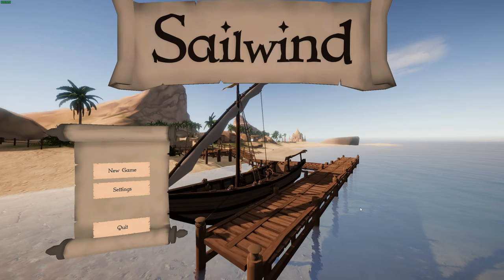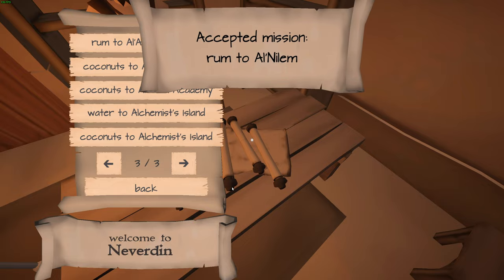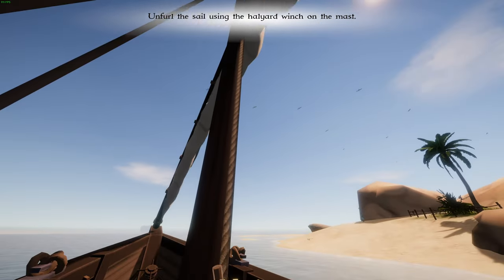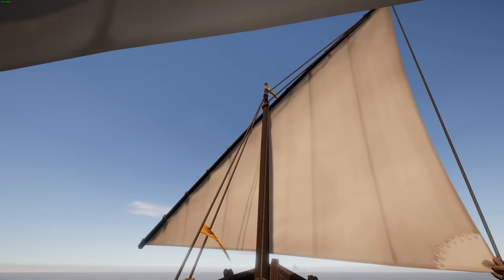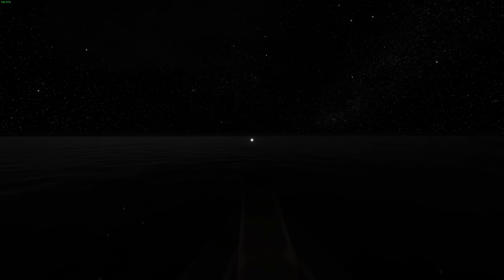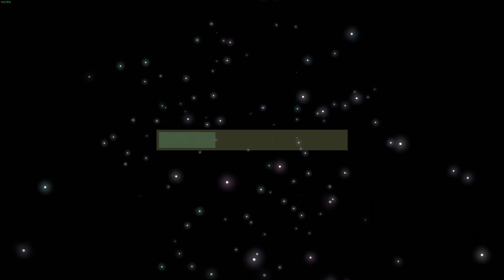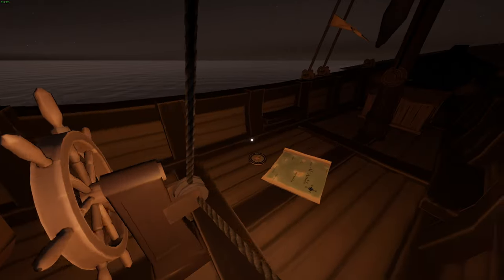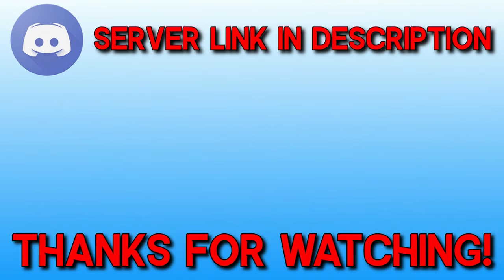Sailwind - Trading Rum In This SAILING SIM!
YO HO HO and a barrel of rum! We're trading rum by sail in this immersive ship simulator!